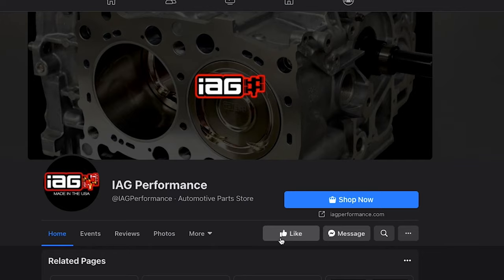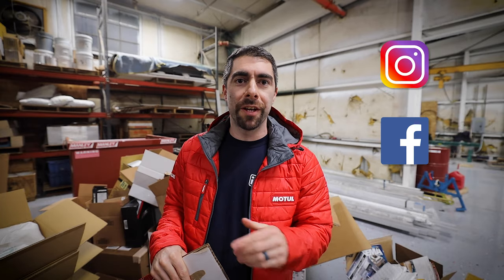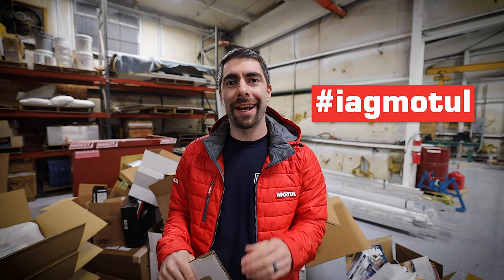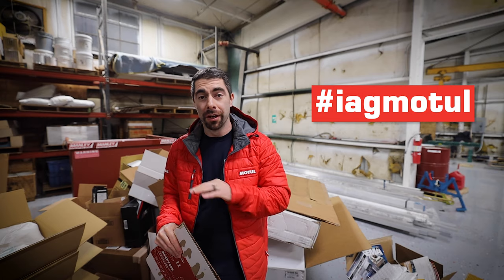FREE Motul Jacket and Watch GIVEAWAY!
Who wants a FREE Motul Jacket and Watch?! Watch the video for all the details on how to win. You can enter now until January 31st.